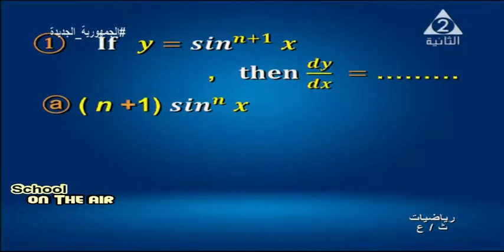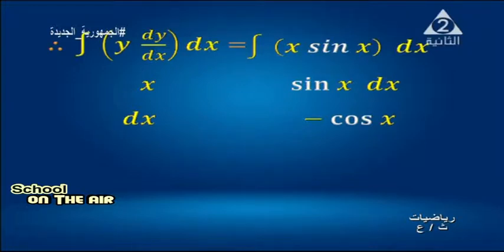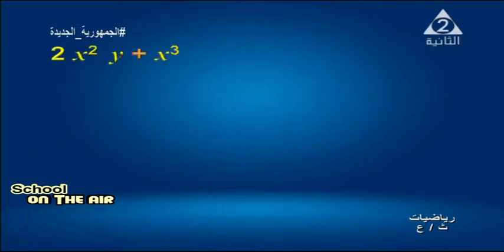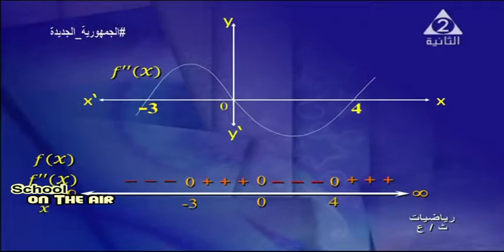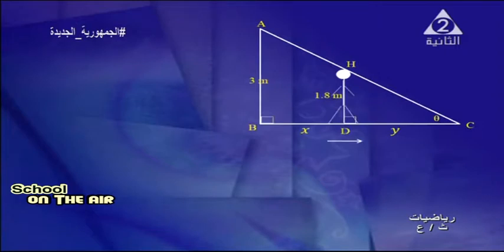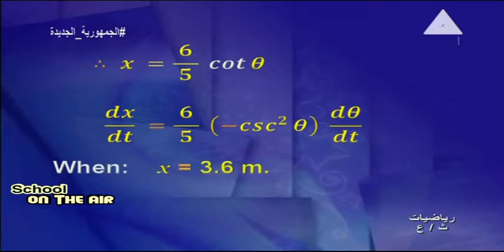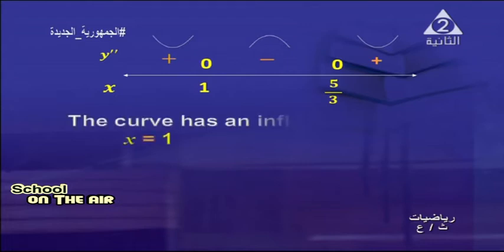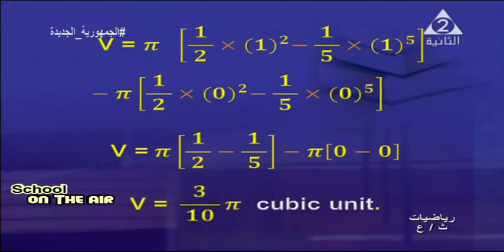مراجعة ليلة الامتحان | رياضيات لغات للصف الثالث الثانوي 2021 ' 19-07-2021